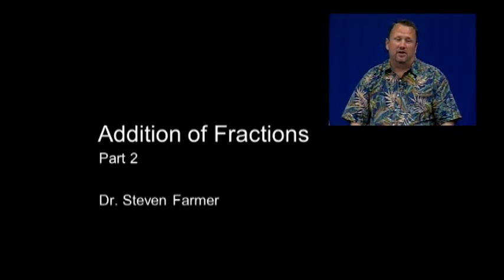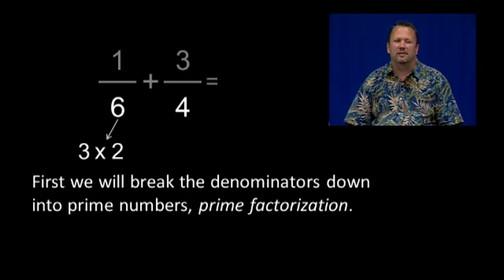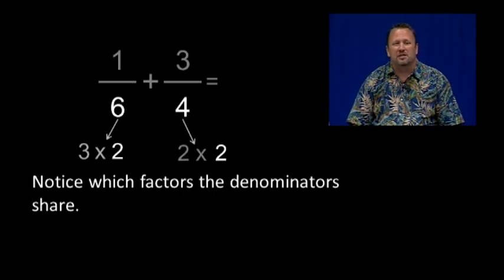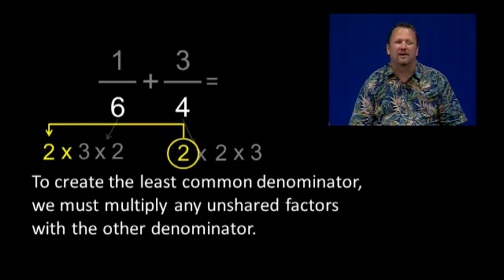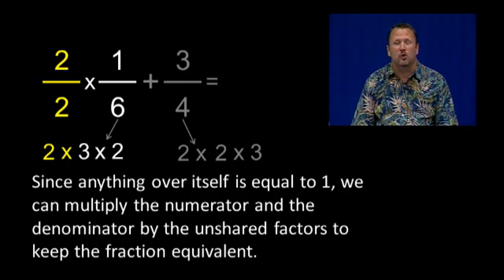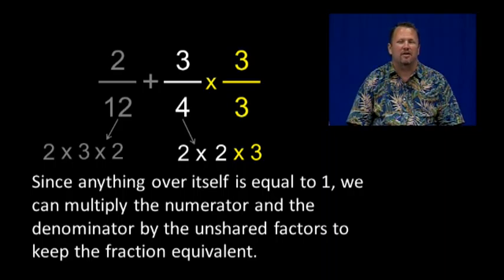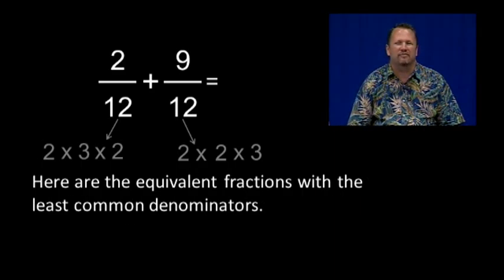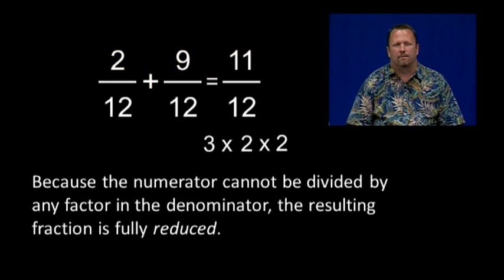Addition of Fractions Part 4